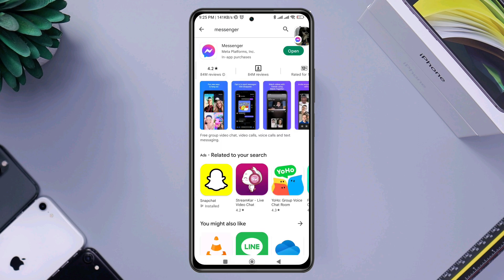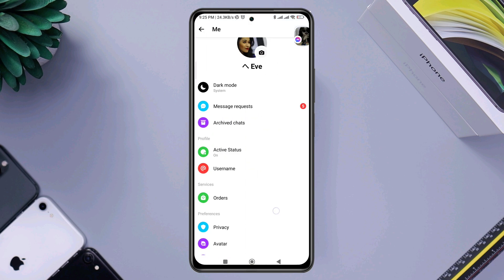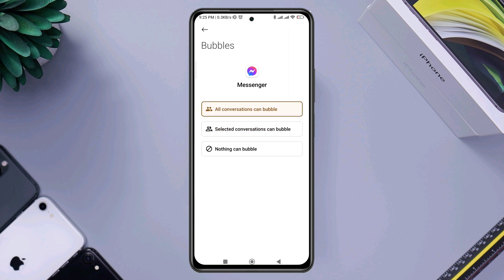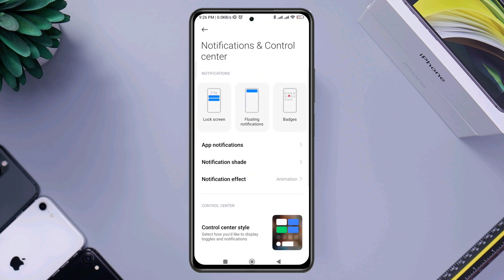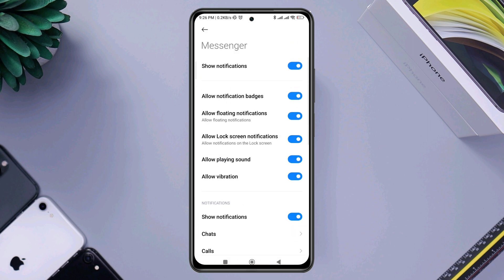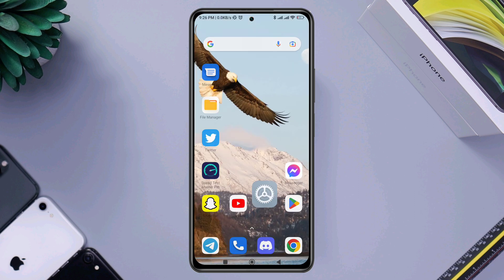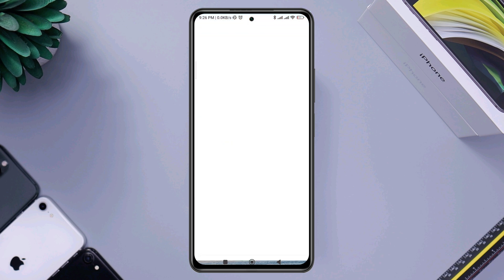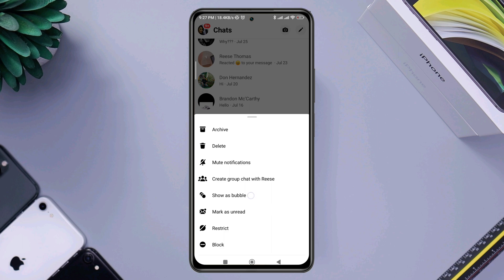Fix Messenger chat heads/Bubble Not Showing on Android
Is your messenger chat head or Bubble not working on your android device? If you want to fix the issue then watch this video.
Facebook Messenger was the first messaging app to introduce and popularize chat heads (chat bubbles) on Android. Strangely enough, solve messenger chat heads not working on android this change brought some issues to mostly-reliable Facebook Messenger chat heads.
Based on reports, some users said that Messenger bubbles are not showing or not working on their android devices. if you don't see bubbles for incoming Messenger notifications. Please check the complete instructions to turn on messenger chat heads on android!

00:00- Video starting
00:30- Check for update
00:39- Set up the bubble settings from the messenger application
00:53- Set up Notification settings from the settings
01:18- Follow the process
01:34- Video ending

fix_Messenge_ Bubble_Not_Showing